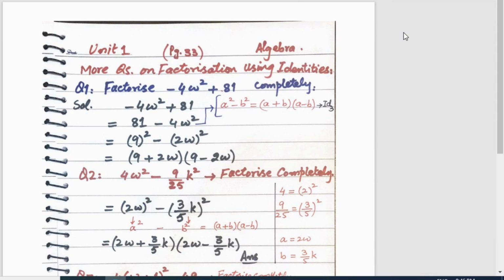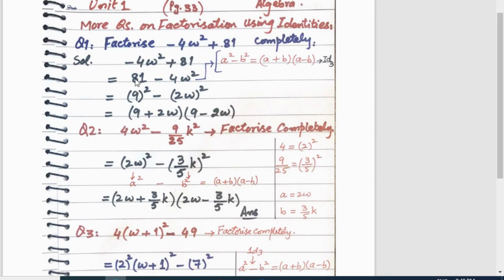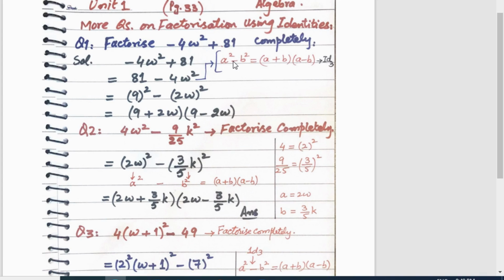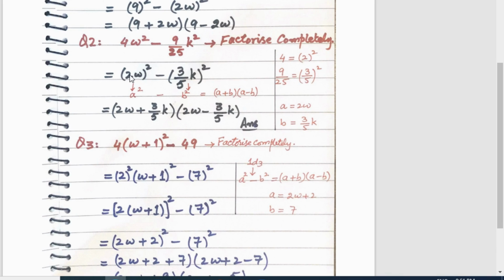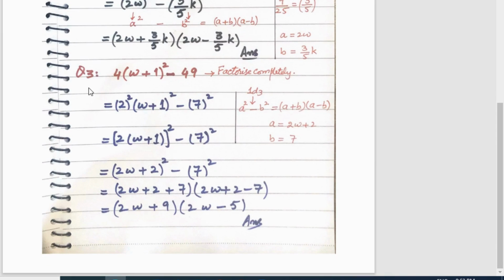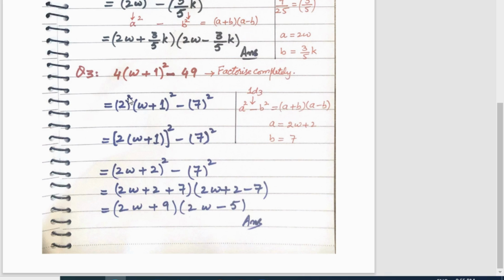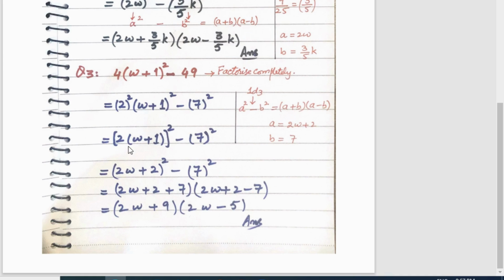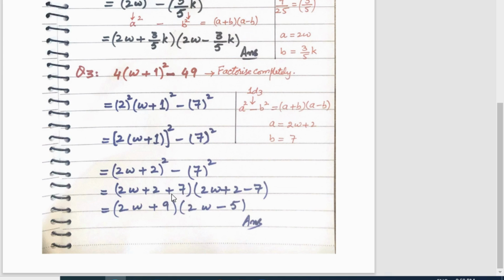Grade 8 More Questions on Factorization Using Identities